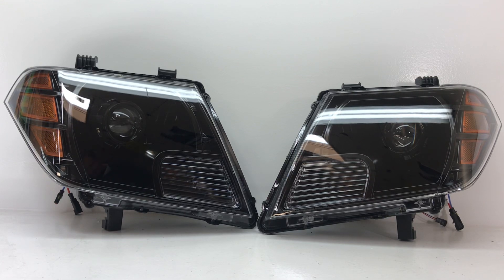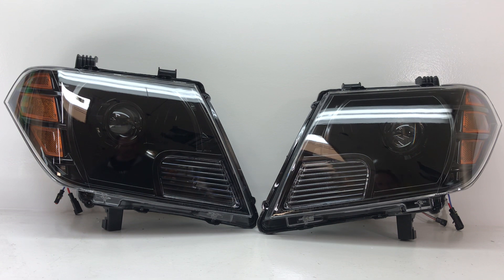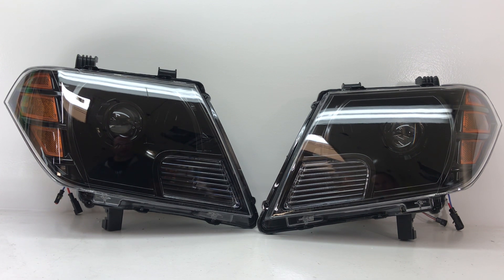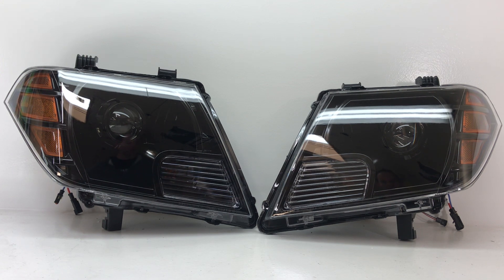Nissan Frontier retrofit headlights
Custom built Nissan Frontier headlights for 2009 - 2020 models.